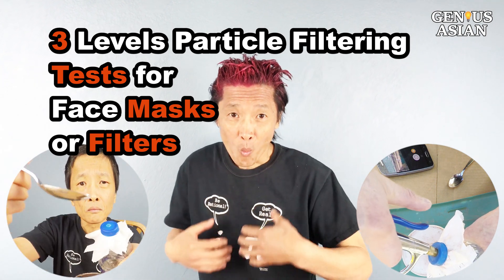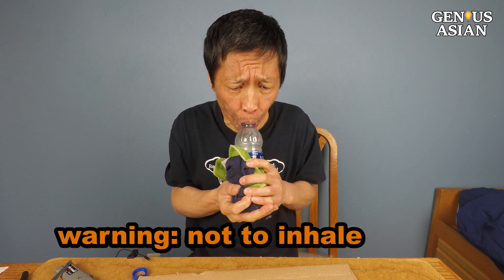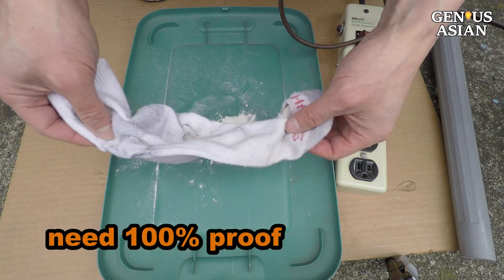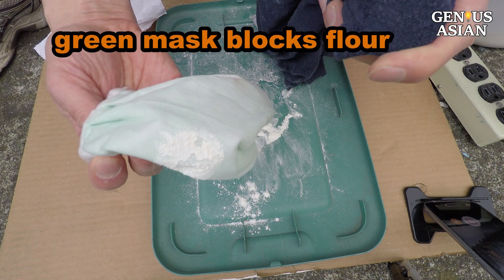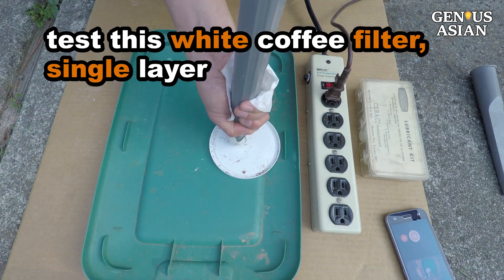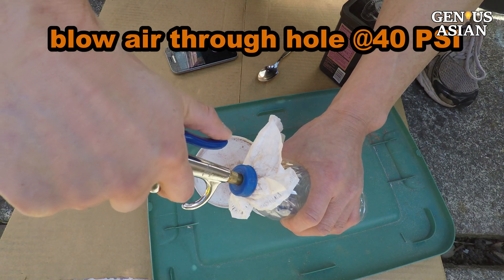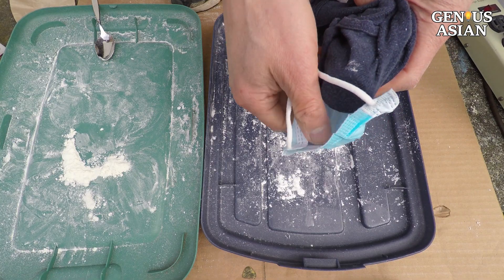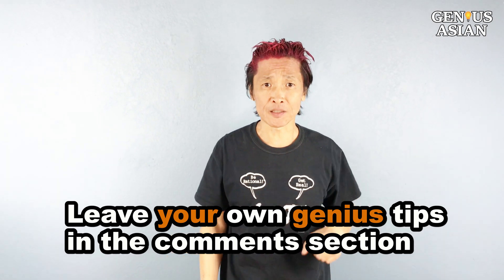3 Levels of Particle Filtering Tests for Face Masks or Filters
When you test filter materials at home, you may have different particles available to you to use or different equipment to detect the particles. Therefore one method may not suit all your needs. In this video I am going to show you 3 levels of particle filtering tests I have invented for your face masks or filters. These presentations are improved and updated a bit from the previous videos in which they were shown.
Chapters
0:00 level 1
1:26 level 2
1:40 single layer
2:41 two layers
3:04 compare two materials
3:40 varying particles, flour vs cornstach
5:04 dark coco powder
5:28 level 3
7:29 three layers
8:04 compare two materials
8:28 breathability vs filter efficiency
8:47 warning

Many viewers commented on our previous video questioning the validity of higher pressure tests. We answered the questions and believe our test is a reasonable extrapolation. If your material led to a different conclusion, i.e. filter 1 is better than filter 2 under one pressure but the opposite is true under another pressure, please leave comments below because we have yet to find such a case.

In this video, we mention our previous video of "Easiest & Cheapest Way To Fix an Overheated Laptop In 30 seconds." If your compressor gun is different than the one in the gas station and you are unable to connect to the bottle, I offered a simple solution in that video, here is the URL

Have you ever questioned the validity of those odd face mask tests you come across? Some of the tests can be backed by science, but others are just promoted for the dramatic effect to attract eyeballs. Check out "Myths & Debunks: 7 Face Mask Effectiveness Tests at Home"

After our video "DIY face masks in 10 seconds & improve cheaper masks" went viral, our viewers asked us many questions about reducing the gaps. This video shows you how to reduce the side gaps with no cost, and with filters being used efficiently Please subscribe to our channel, we will be making more similar videos.

Is your face mask effective? How do you test the quality of your mask, especially your own DIY masks? In this video,
I have given you multiple strategies, you may choose to use some of them depending on what you have, and varying materials, different particles and different tools. This video can also be used to check filtering effectiveness for things other than masks such as DIY vacuum bags, DIY air purifier filters etc.

Besides the issues of face mask shortage, we also have a shortage of toilet paper. What do you do if toilet paper is sold out and using other kinds of paper will clog the pipes? Americans use an average of 23.6 toilet paper rolls per person a year. Here is my DIY solution to resolve that problem:
The best part -- it won't cost anything.

What do you do if face shields are in short supply? Face shields are especially critical for medical staff, but a lot of suppliers are out of stock. This video will show you how to make your own, with two different designs you can choose from:

Have you ever tested how effective your handwashing is? You still get a cold every year even though you swear that you washed your hands very well, right? This video will provide a way for you to test your handwashing skills or you can use this as a way to convince your kids to wash hands well. Also this test method can help us to try different methods.